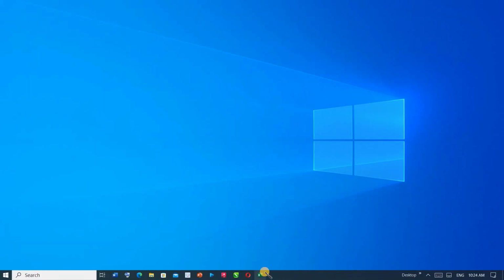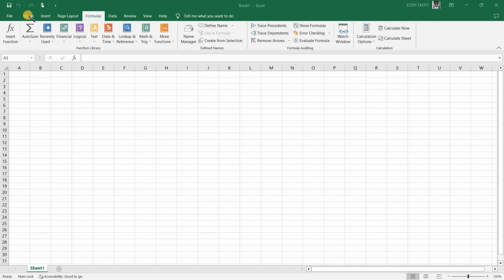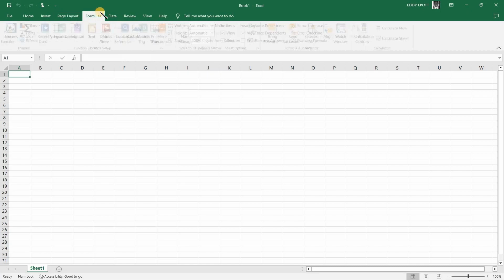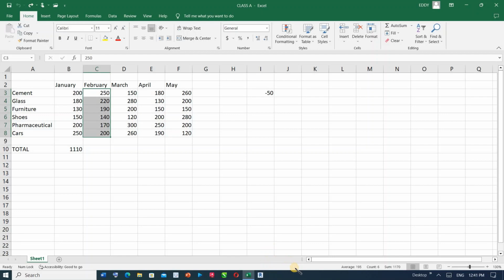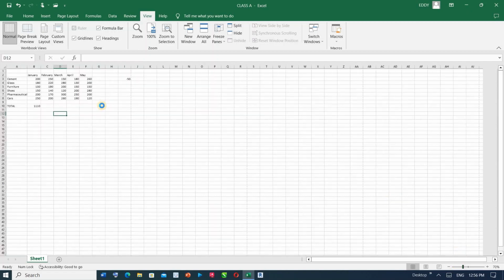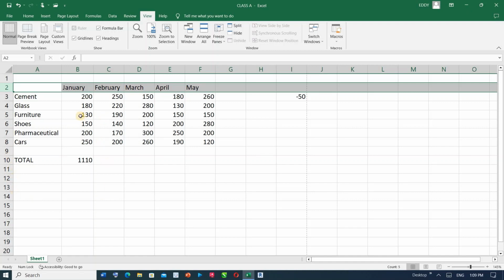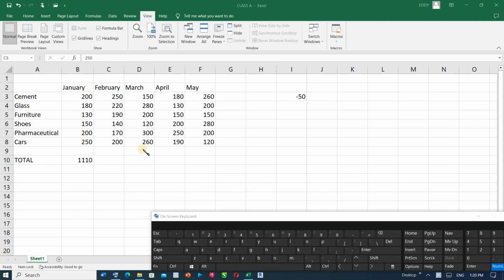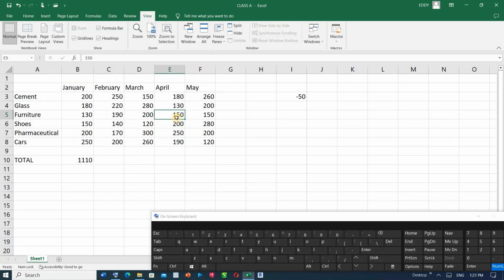Microsoft Excel Tutorial for beginners - Interface and navigation _ Part 1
Learn how to create charts, images, tables, Calculations and shapes using Excel, and become a professional in Minutes.